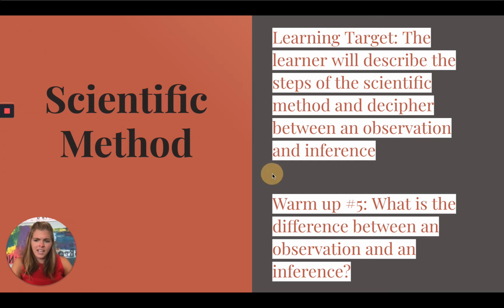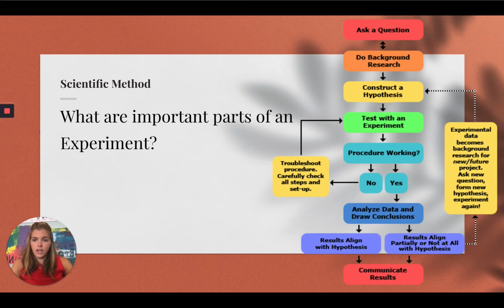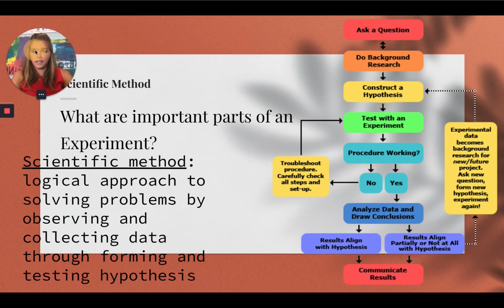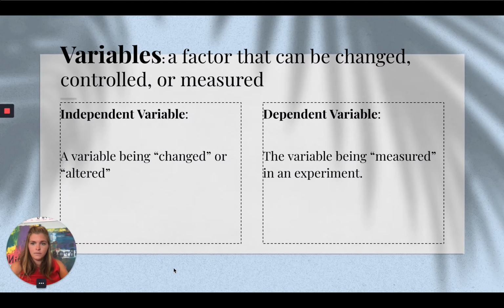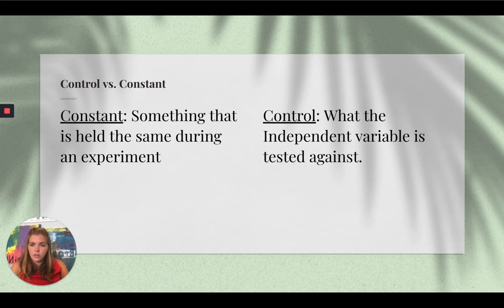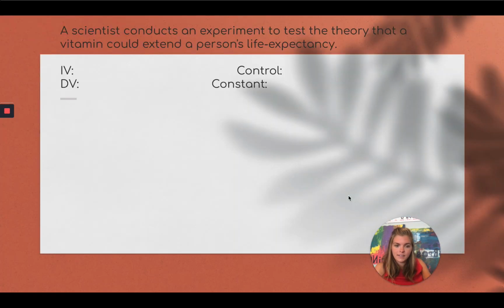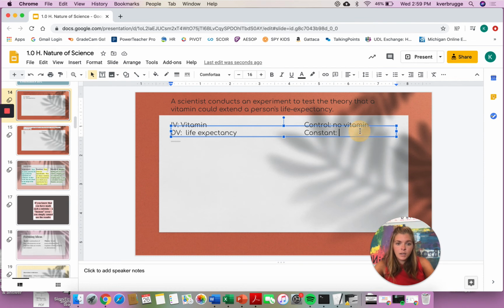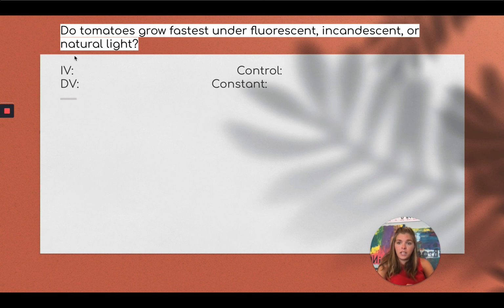Scientific method intro H and Gen